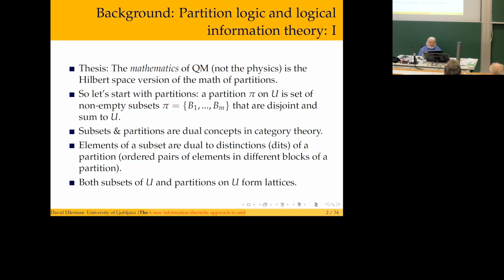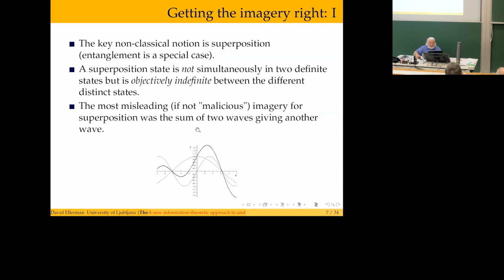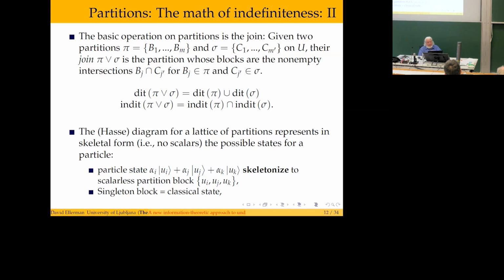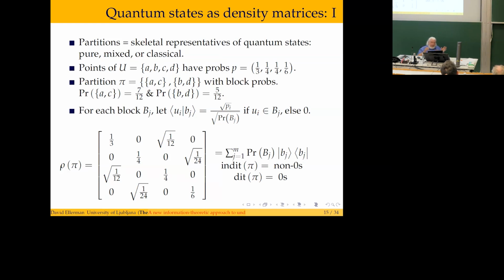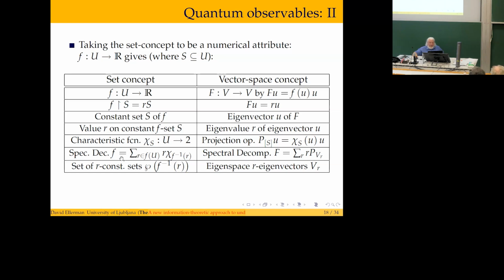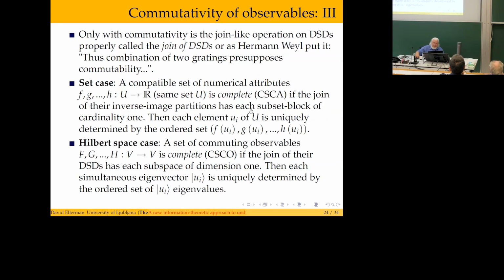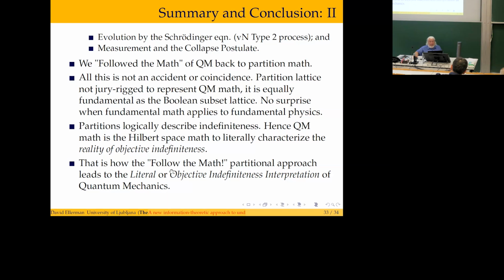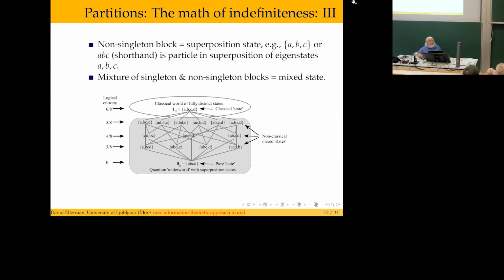6. A New Information Theoretic Approach to Understanding Quantum Mechanics (David Ellerman)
Talk presented at the workshop "Quantum Reconstruction and Beyond".
Workshop held at University of Graz, 1–3 August.
Organized by Philipp Berghofer (Univ. of Graz) and Philip Goyal (Univ. at Albany, NY).